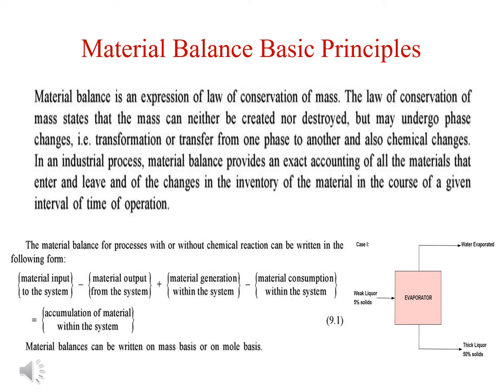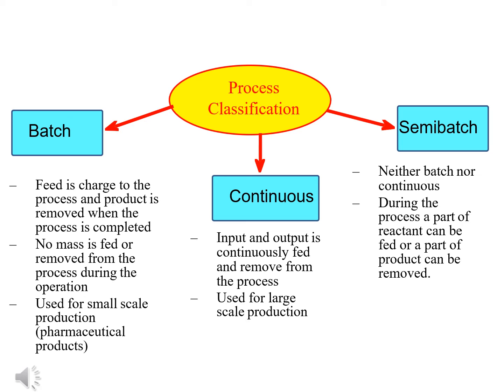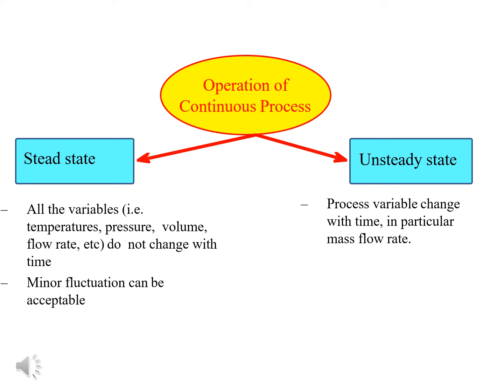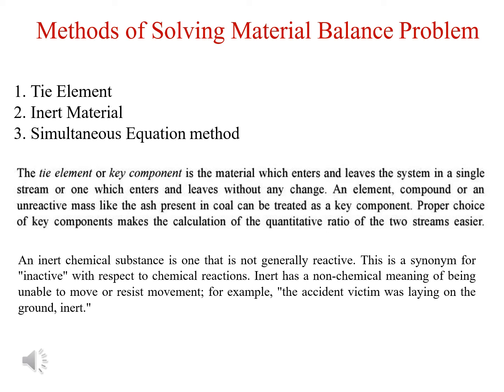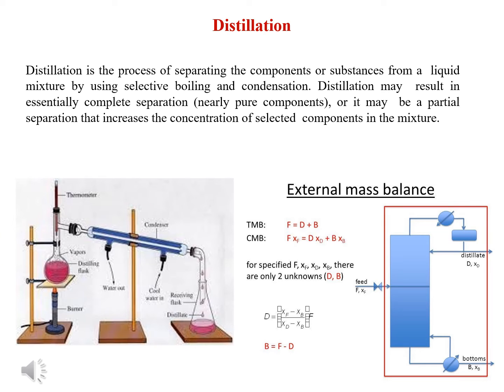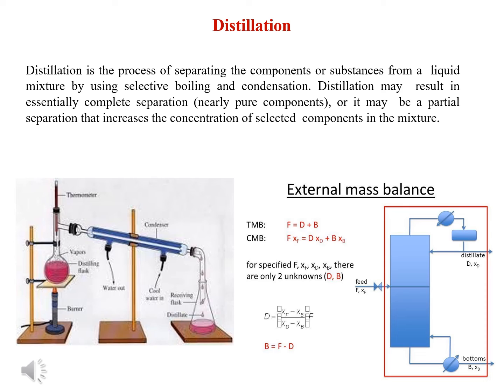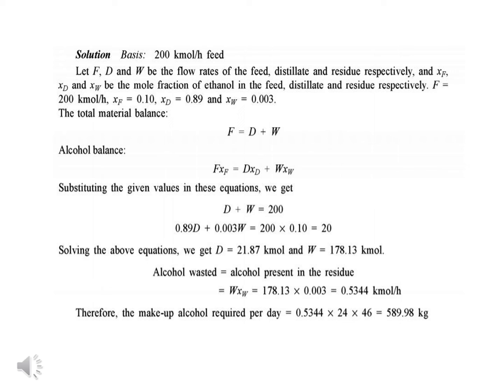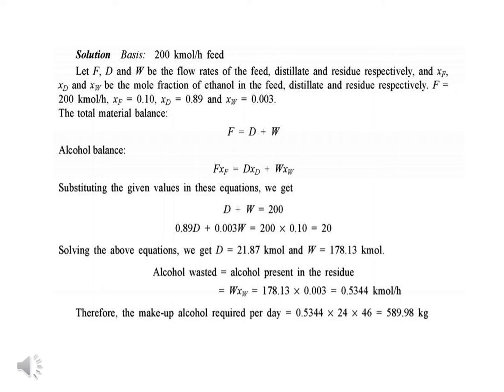Introduction to Material Balance and Examples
Basic Principles of Law of conservation of Mass and Material Balnce over the distillation column with example problems.